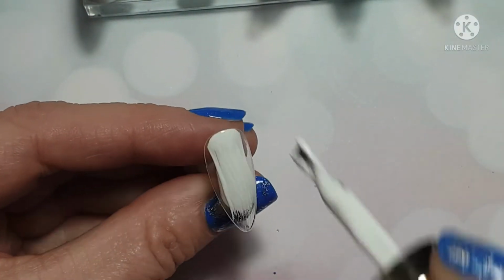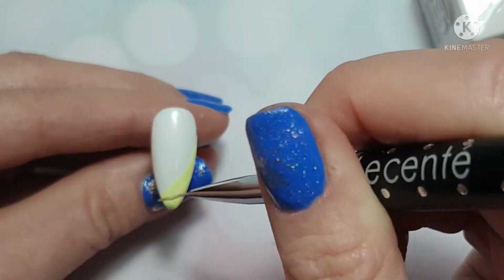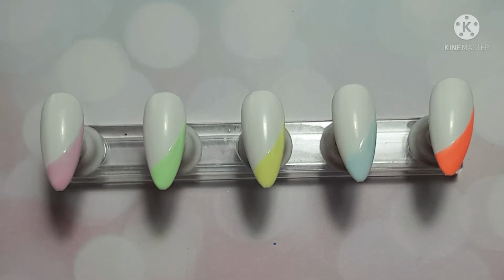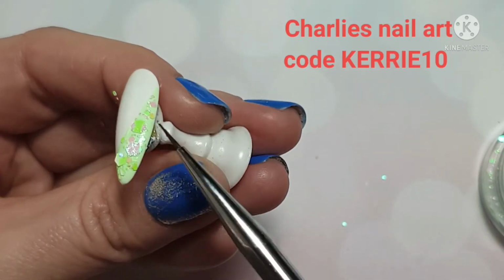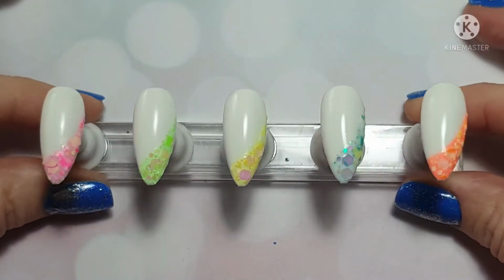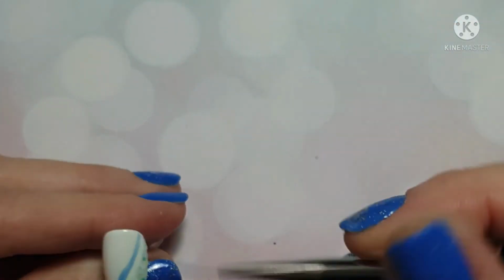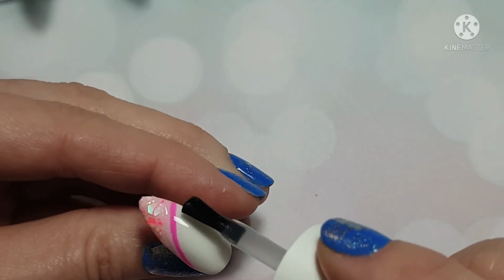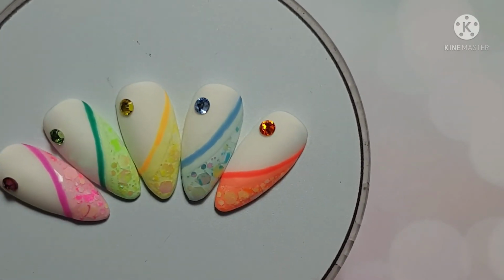Charlie's nail art glitter | half French design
This video was inspired by beauty matters Nails as I love her work and she has created some amazing videos. Go check her out ⬇️

Thank you so for watching my video, I hope you enjoyed watching this as much as I enjoyed making it.

I have been a nail tech since 2017 when I first started out I used acrylic but now my clients are converted to BIAB and gel polish on their natural nails so this is what I focus on. I occasionally work with hard gel to create longer extensions but my passion is using BIAB and gel polish.  I like to make my life simple and I love to use nail art stickers, decals and glitters rather than freehand painting, although I don't mind doing a bit of freehand work.

Alina Crystals: SARAH5 (Sarah's code)

Socials:
Facebook: kezzasbeautysalon (clients only)

I am based in the UK 🇬🇧

Kerrie xx❤xx